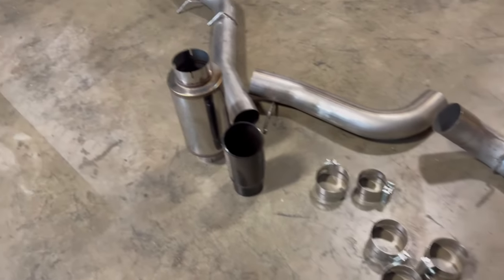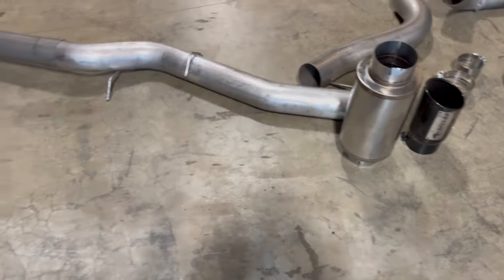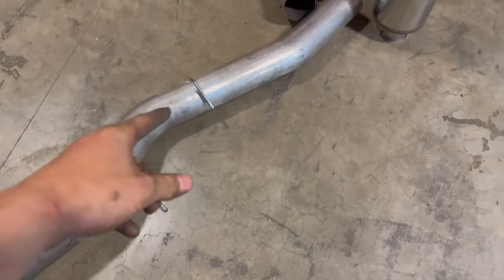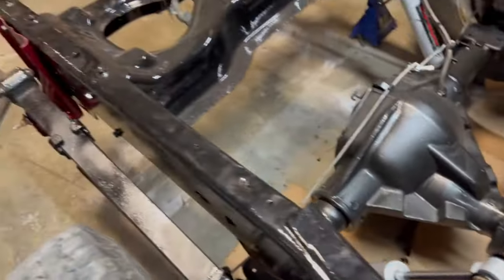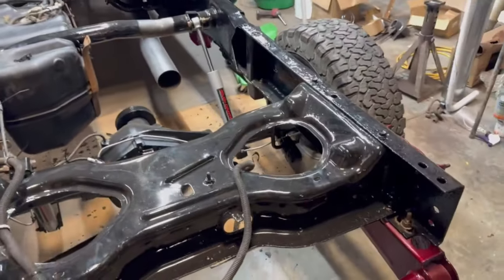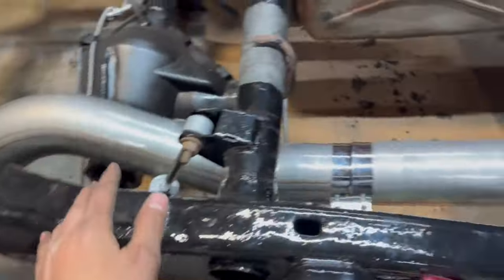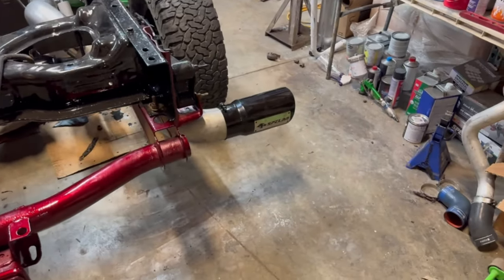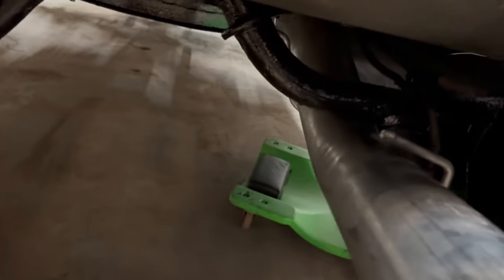Installing SPELAB 5 inch Exhaust on My Duramax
In this video, I install @spelabofficial 5-inch exhaust on my LLY Duramax. This exhaust is a downpipe back stainless steel exhaust.